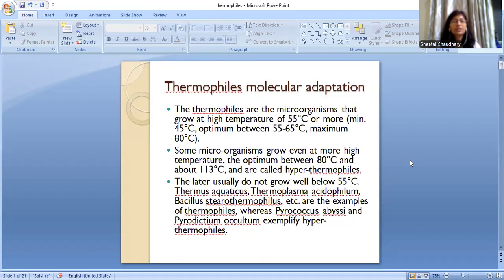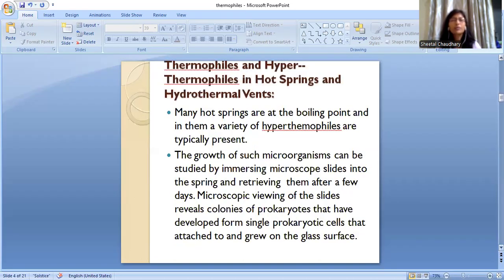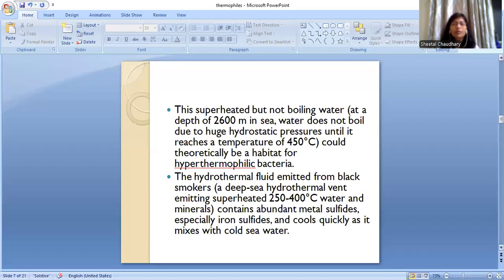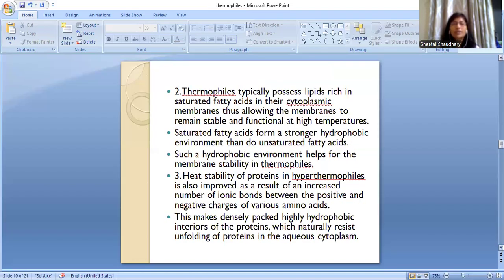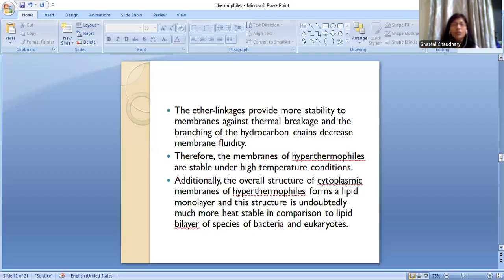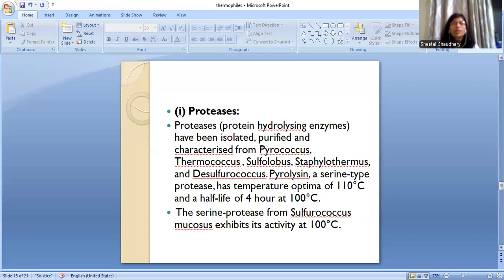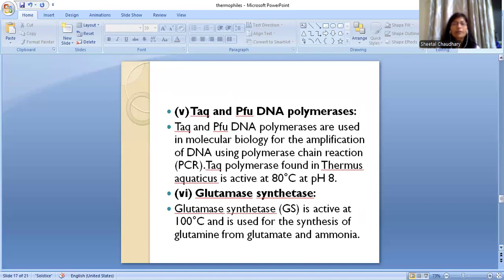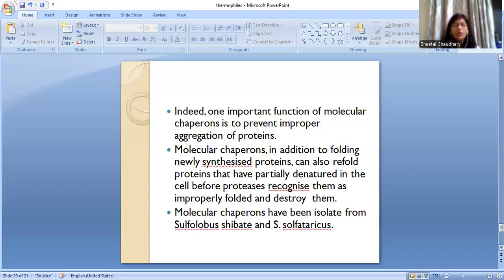Thermophiles and Molecular Adaptation